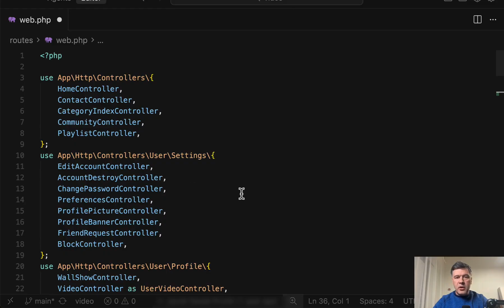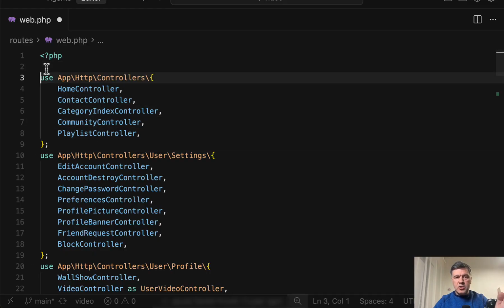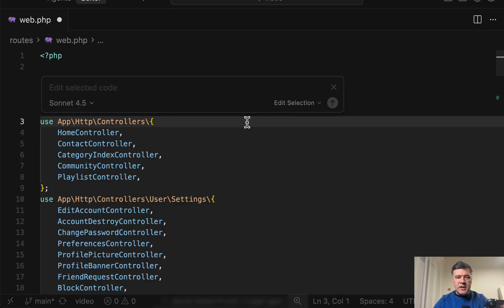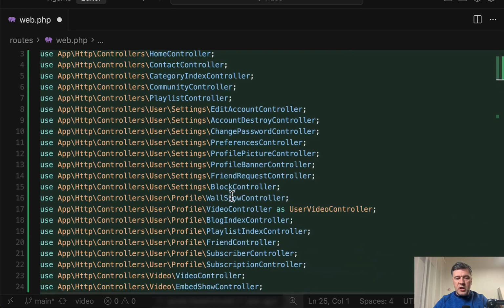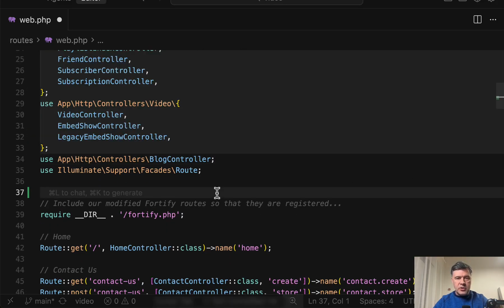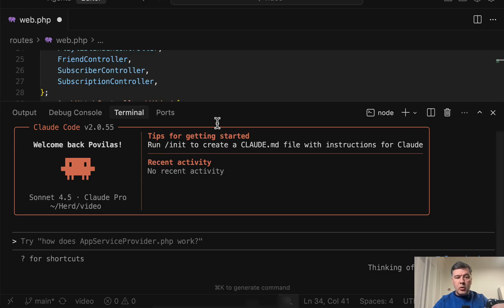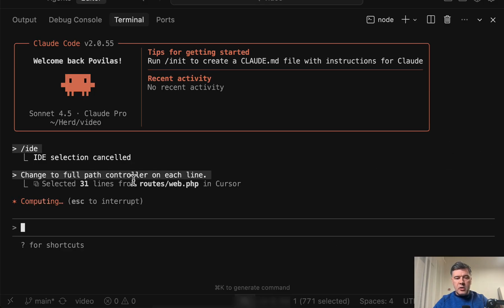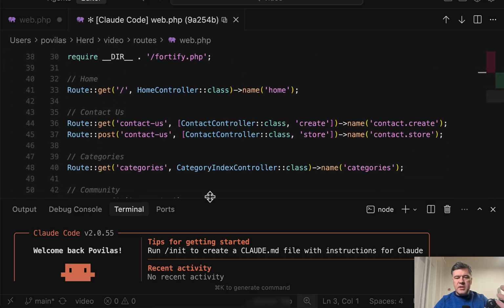Cursor (IDE) vs Claude Code (CLI): One Underrated Feature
I often use a feature which is convenient only in IDEs like Cursor or VS Code. Let me show you.